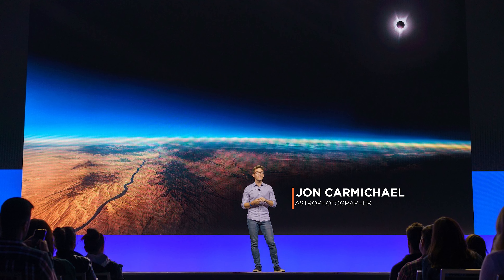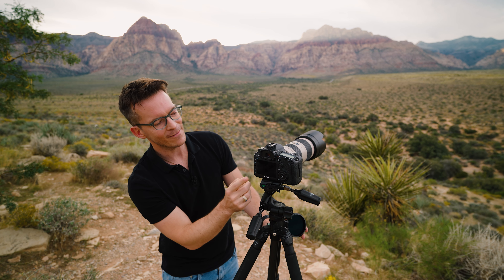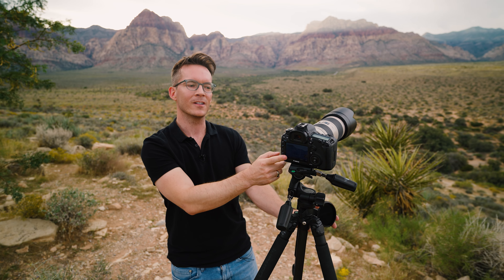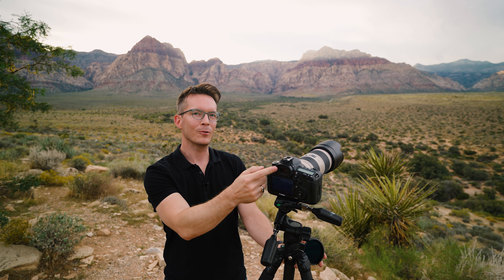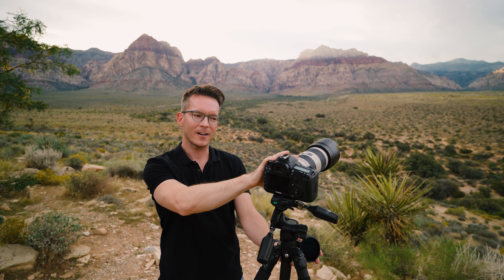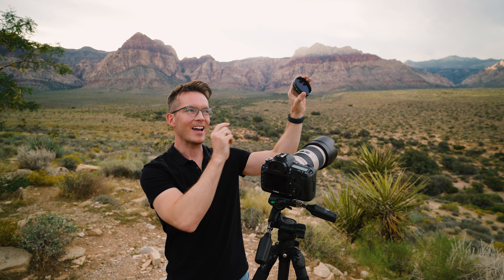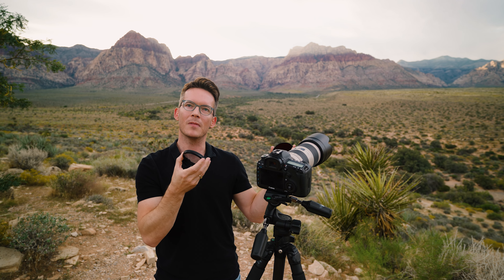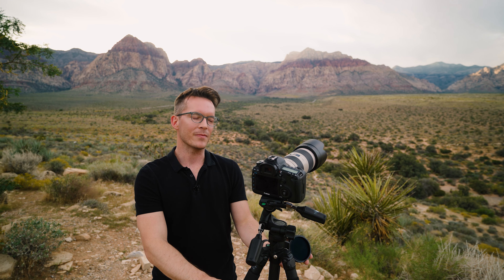Photographing a Solar Eclipse - DSLR Tips with Astrophotographer Jon Carmichael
Astrophotographer Jon Carmichael discusses eclipse photography using a DSLR camera.